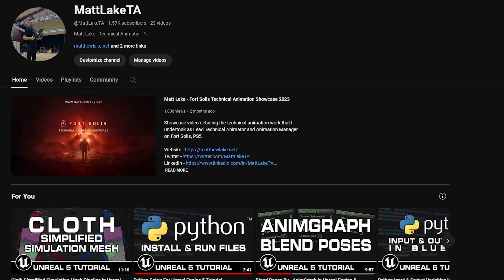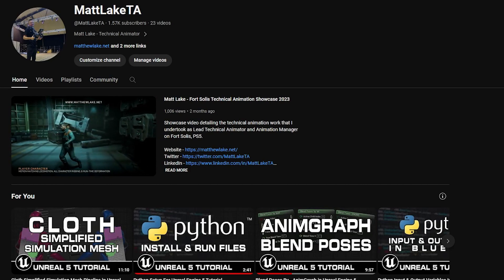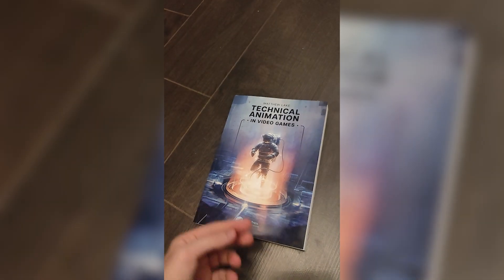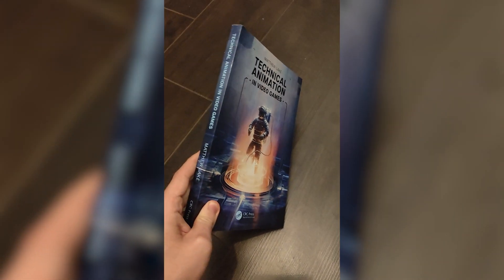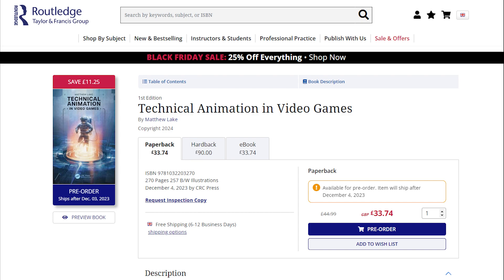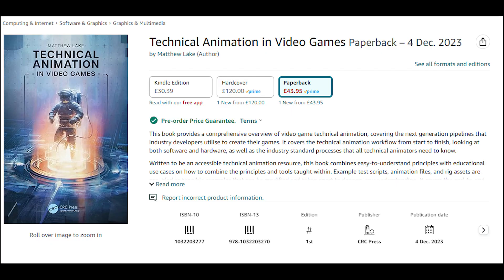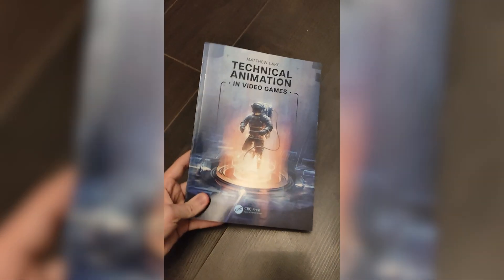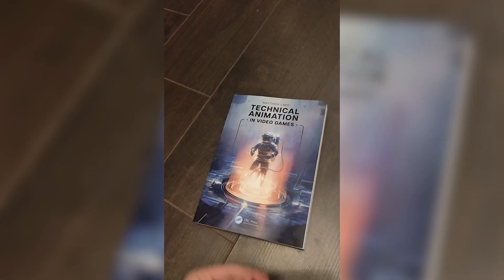Technical Animation In Video Games Book Announcement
OUT DECEMBER 4TH